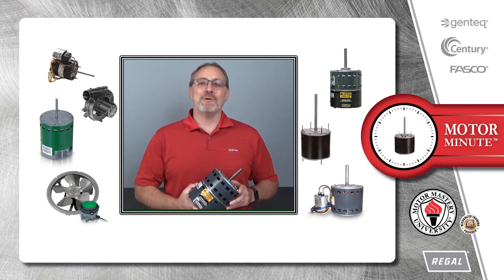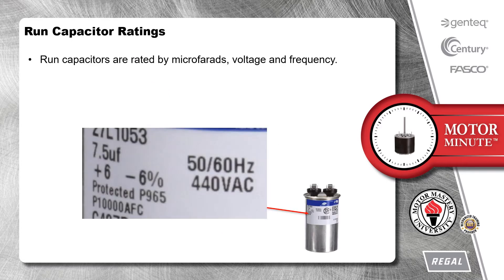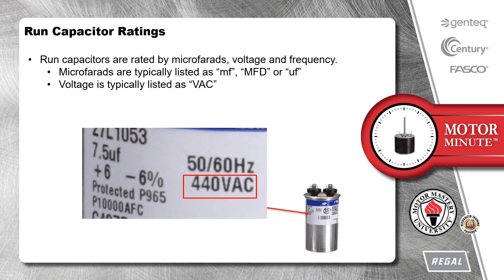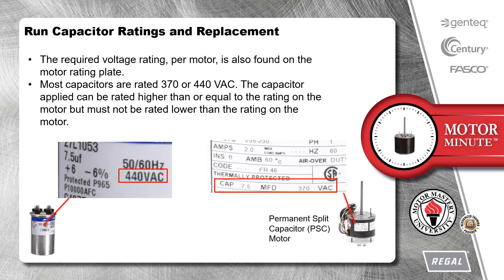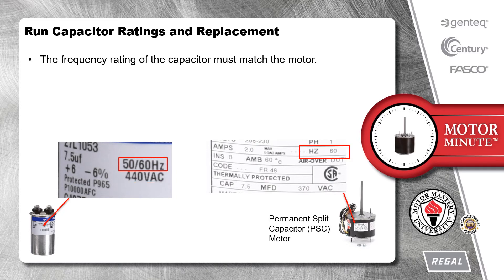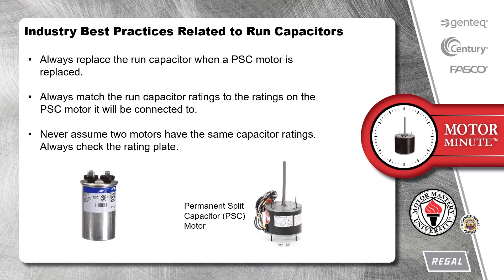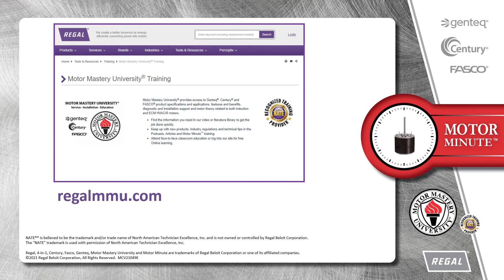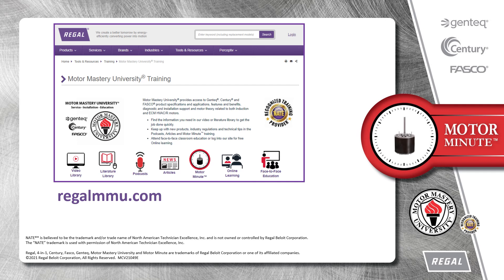Motor Minute™ Technical Tip: Run Capacitor Ratings and Replacement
Regal's Motor Minute™ technical tips provide you with information to enhance your motor knowledge. Supplied in a one minute or so video format giving you the ability to learn on the go, on a break, or whenever you have a minute to learn.  In this Motor Minute technical tip, we will discuss the ratings and replacement of run capacitors connected to Permanent Split Capacitor (PSC) motors.

For more information about PSC motors including induction motor theory, operation, application, and ratings please visit regalmmu.com.

MCV21049E